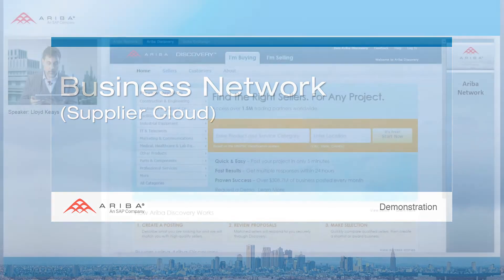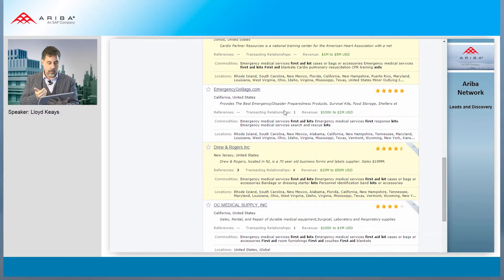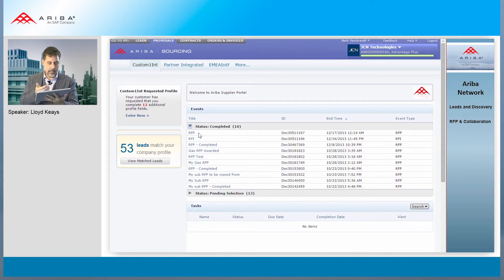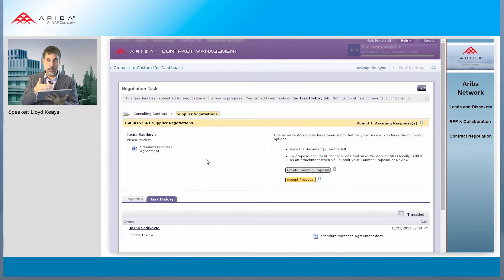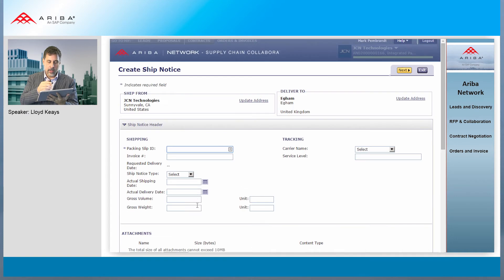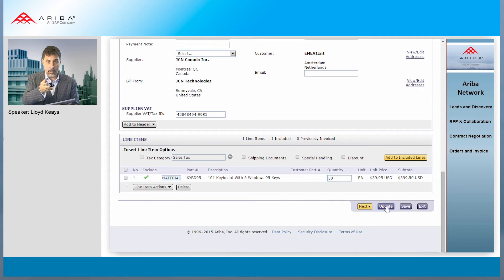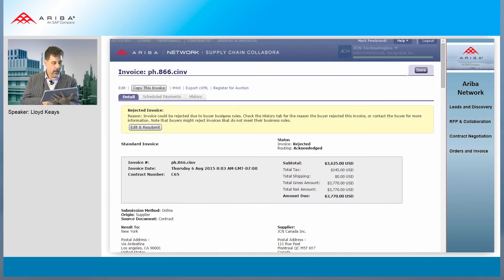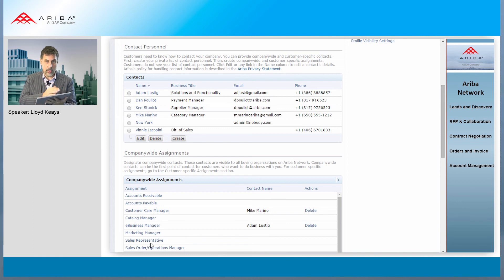Solution Demo of Ariba #6 Business Network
Discover, Connect, and Collaborate in the World’s Largest Trading Partner Community

Every two minutes, a business joins the Ariba Network. That’s one more potential buying or selling opportunity just waiting to be discovered — a trading partner with whom you could connect and collaborate through a single platform in the cloud to lower costs or risks, boost revenue, or manage cash and working capital.